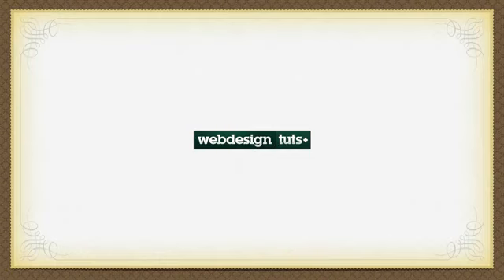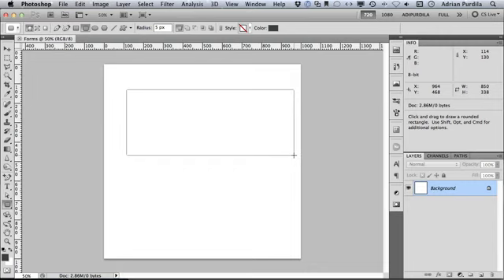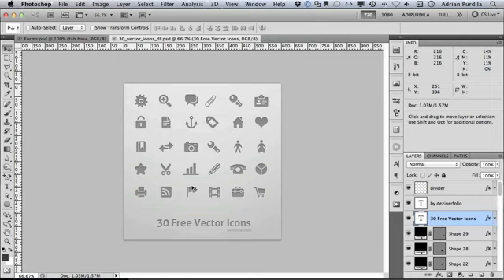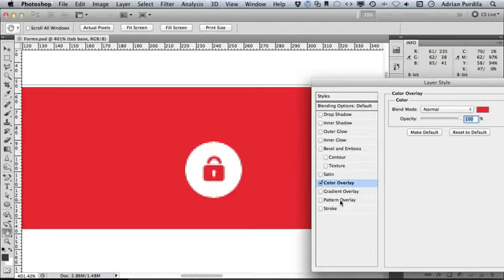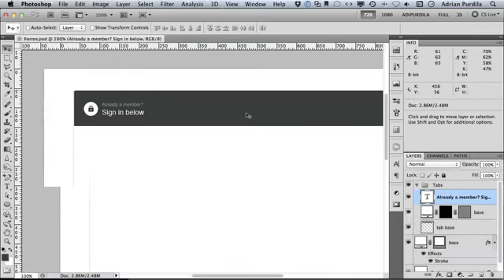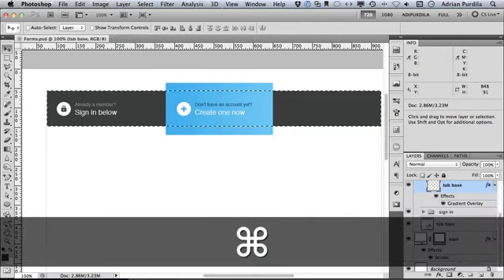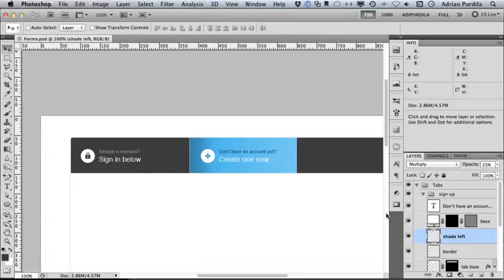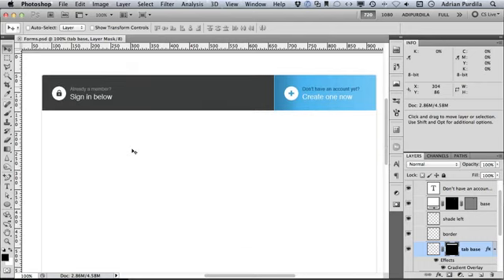Sign-in or Register: Form Design From Scratch (part 1)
We deal with web forms all the time; when we log in to YouTube, Facebook, or any other web service, we have to get through a login or sign up process. Often this can be difficult because some forms are too long, or too cluttered. We're going to build a stylish, straightforward login form, and today we'll be looking at the Photoshop side of things.